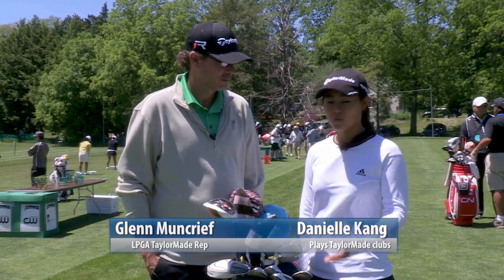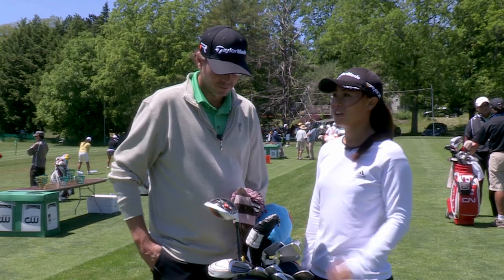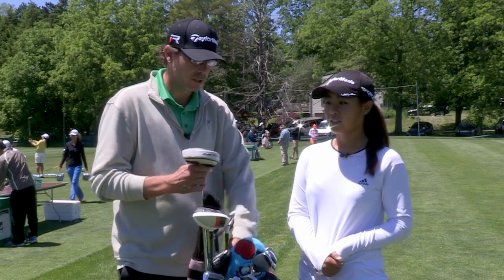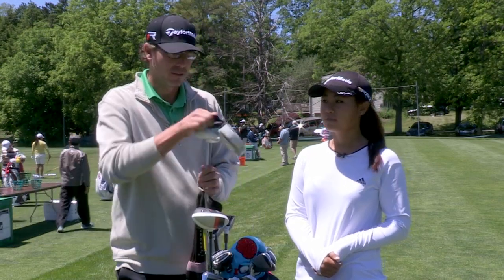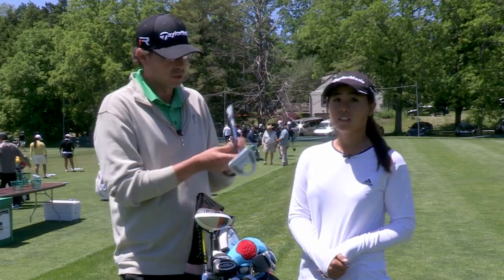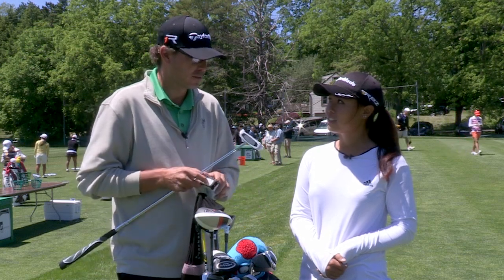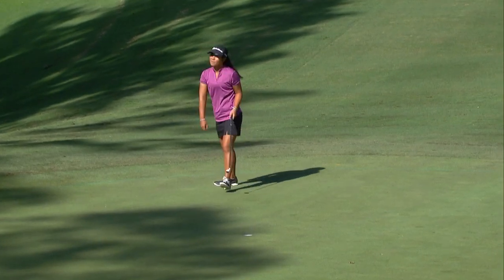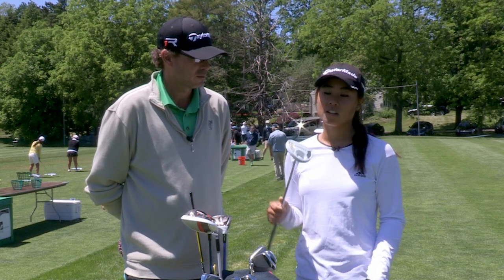What's in Danielle Kang's Bag?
Kang plays TaylorMade clubs. She, along with TaylorMade rep Glenn Muncrief talk about what she is currently playing.